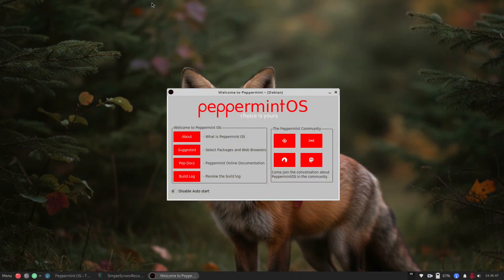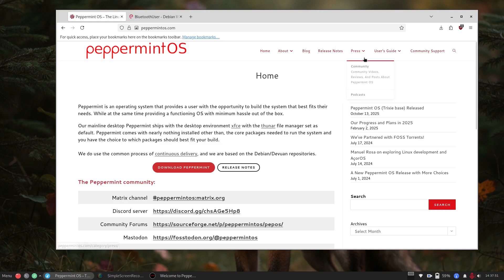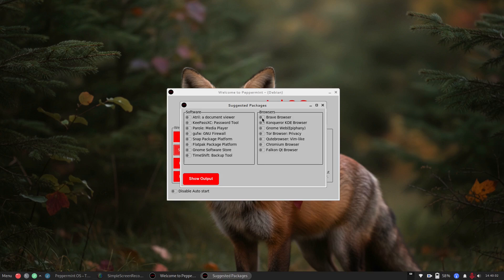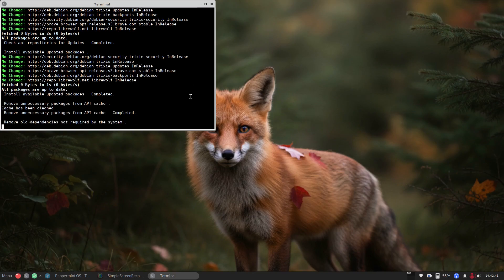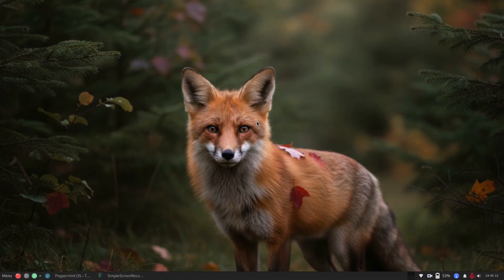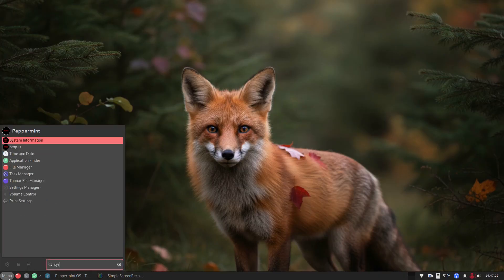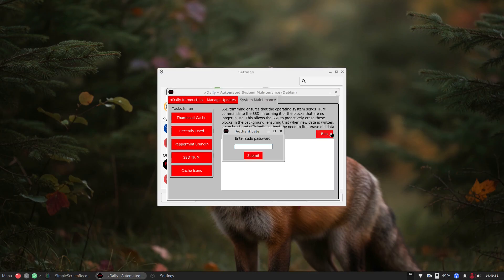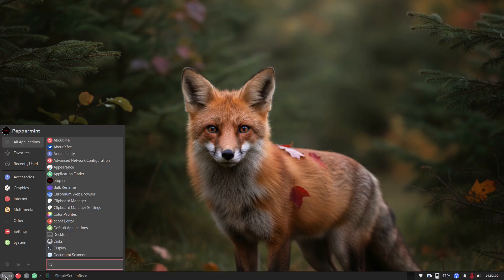Peppermint Trixie - Build Your Own Debian Linux!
Today we have a look at the latest Peppermint release and talk a little about getting it setup and what you need to do. We talk about its past and present.

Support Switched to Linux!